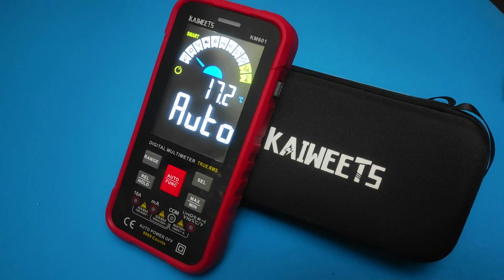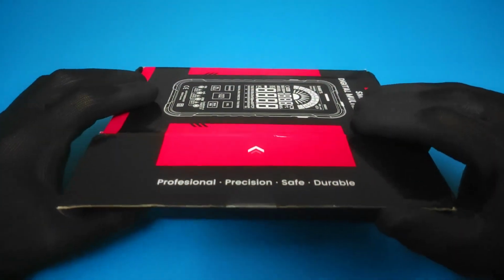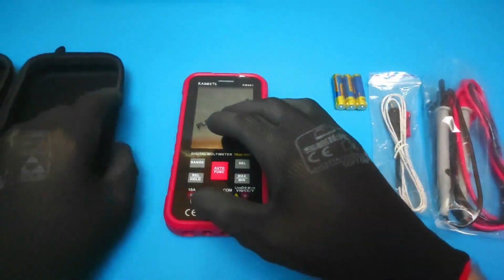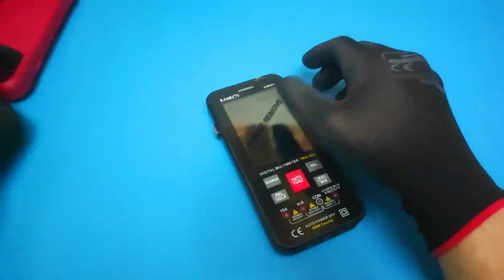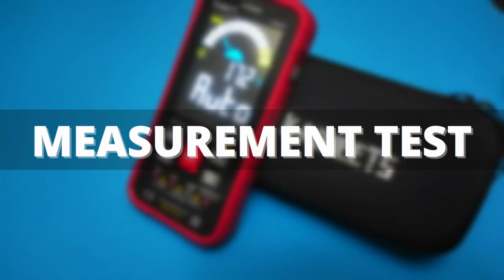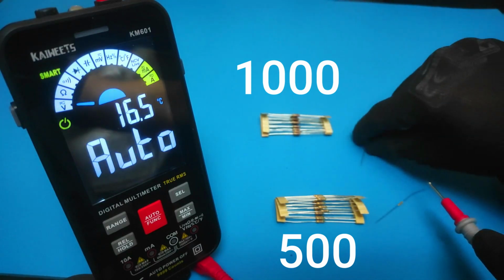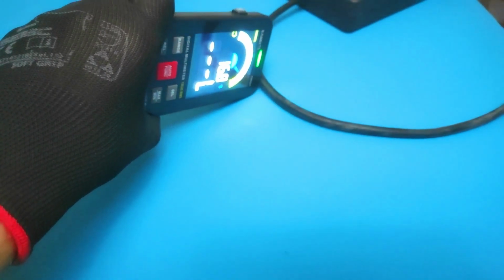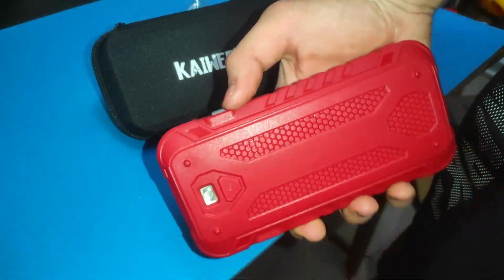Kaiweets KM601 Multimeter Review - Revolutionize Your Measurements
Kaiweets KM601 Multimeter is a great tool for electrical and mechanical engineers, students, and anyone needing to accurately measure small signals and currents. In this review, we'll show you some of the features and specs of the KM601 Multimeter and judge its performance based on these factors.

00:20 Unboxing
1:30 Review
3:00 Measurement Test
4:45 Practical test

About Channel: Electro University was created to meet the needs of those who want to learn electronics from scratch. The company provides a number of resources for beginners, including a YouTube channel and blog with tutorials. We release new tutorials every week.